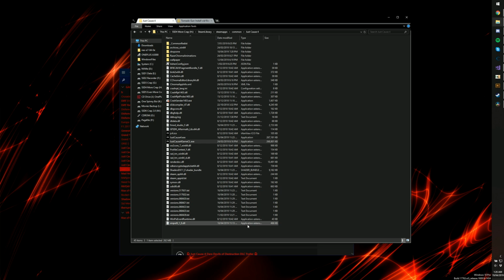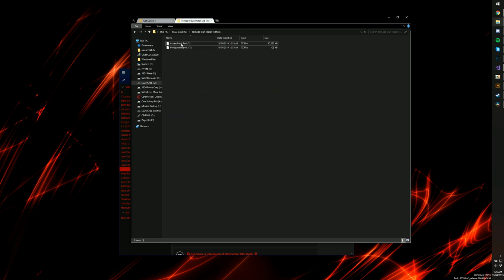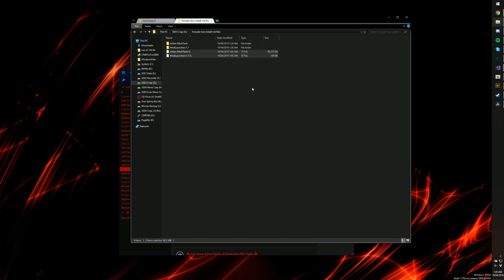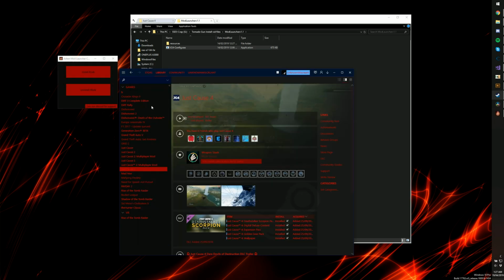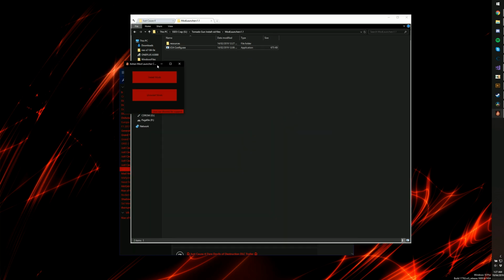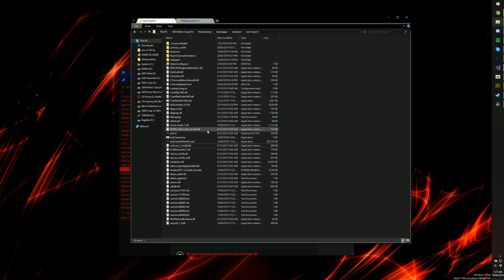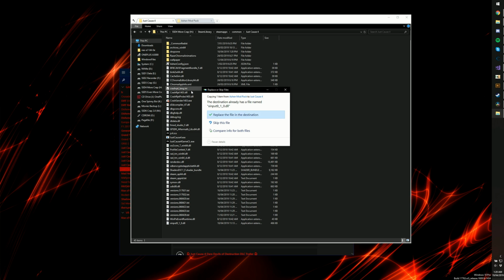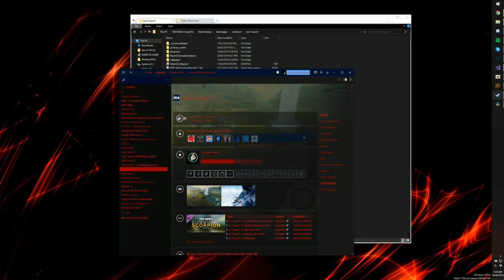Ashen Mod Pack Update Tutorial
Update guide for the Ashen Mod Pack.

Join Ashen discord if you need help and for the low down on the latest JC4 mods.

You do not have permission to copy any portion of any of my videos to use on your channel or any channel unless I give you permission to do so. I will pursue all copyright takedowns.